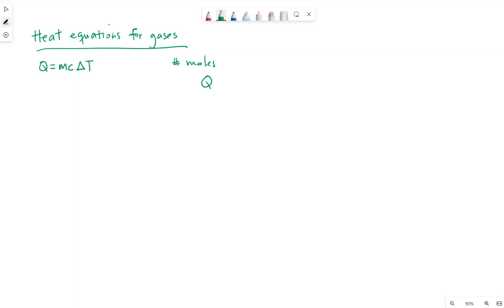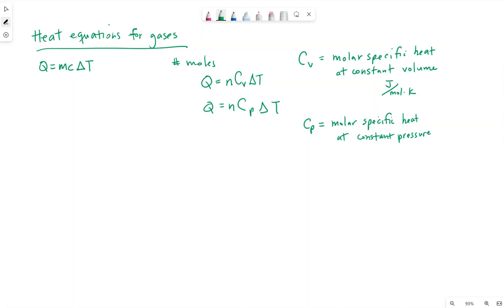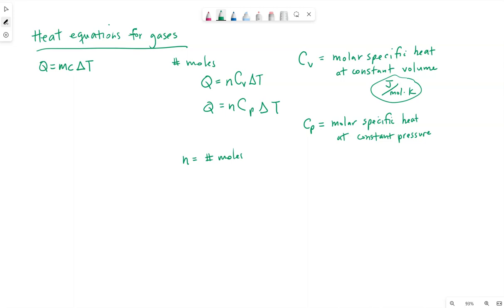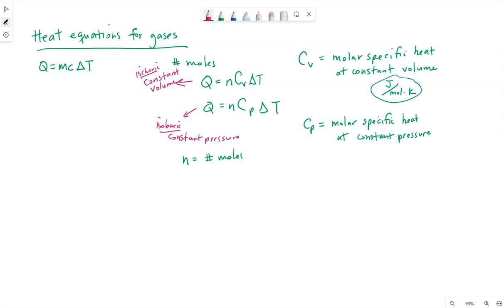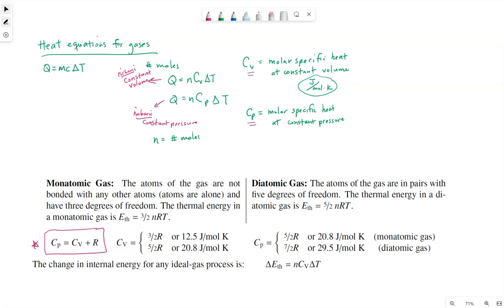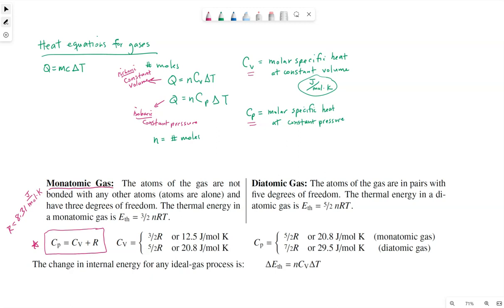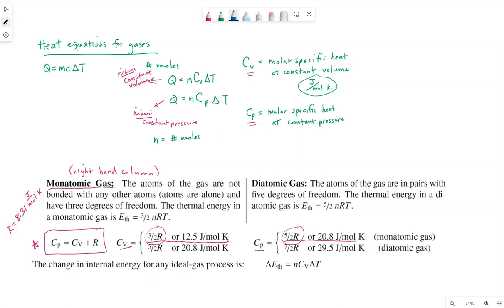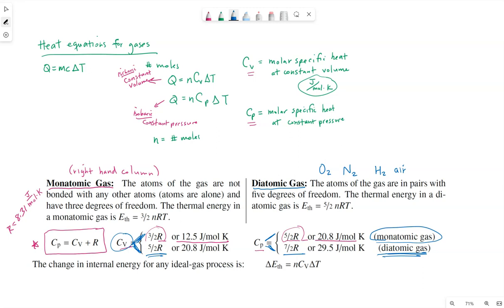Heat equations for gases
Equations to find the heat transferred in constant pressure and constant volume processes.